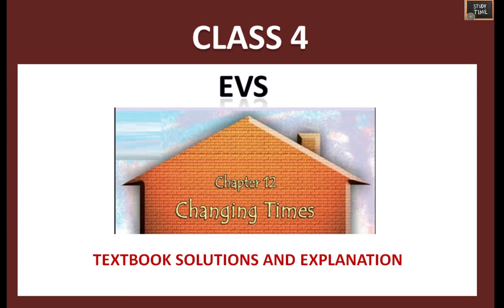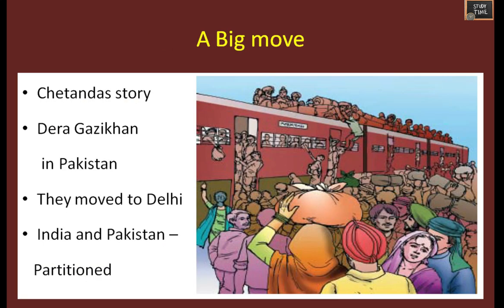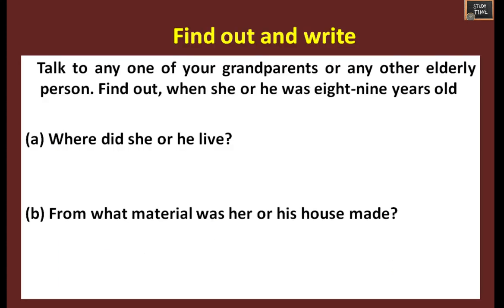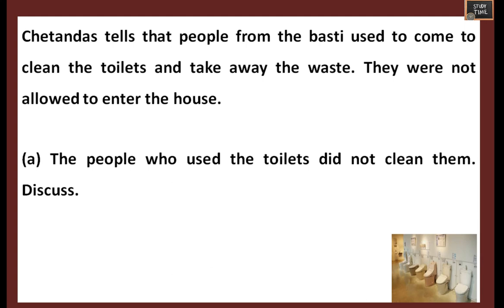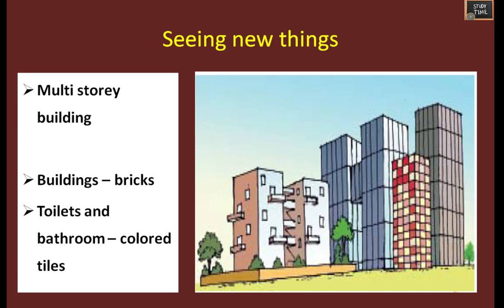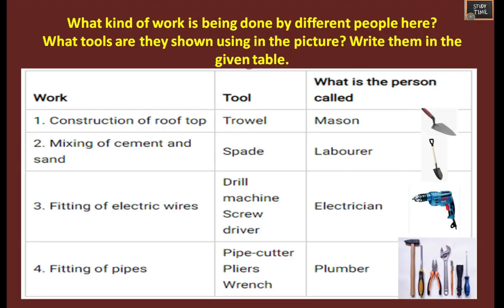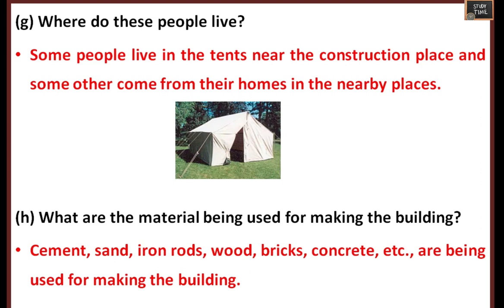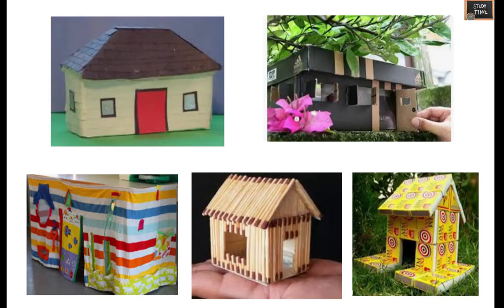studytime Class 4/EVS/Chapter 12/Changing times/Textbook solutions and explanation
Class 4 EVS chapter 12 Changing times
Explanation and Text book solutions